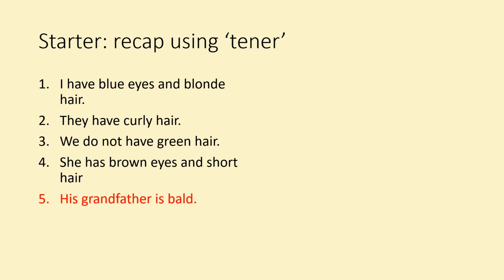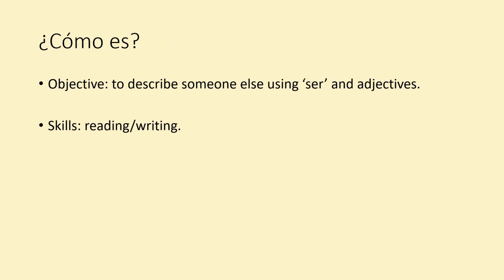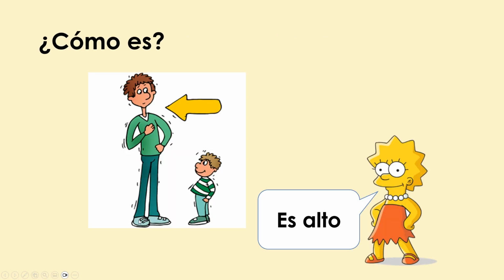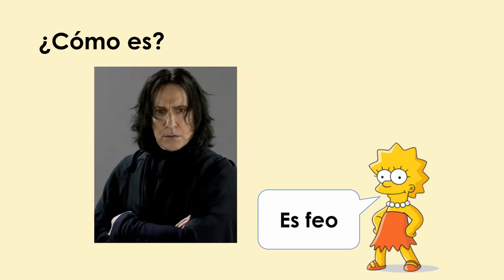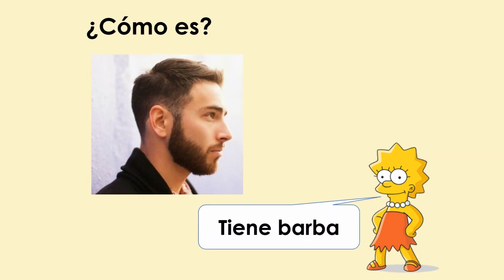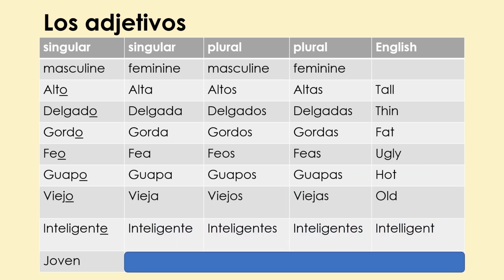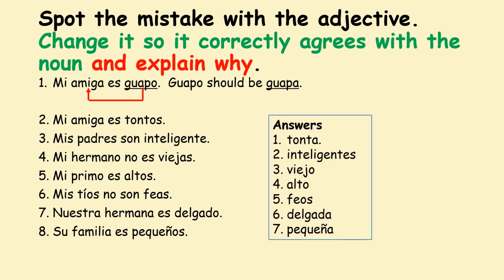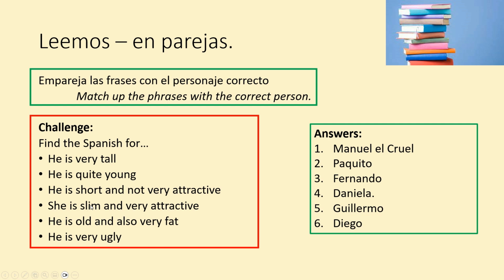Year 7 Spanish - Cómo es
Used for a cover lesson with an accompanying worksheet.